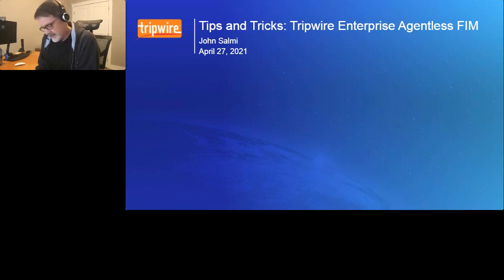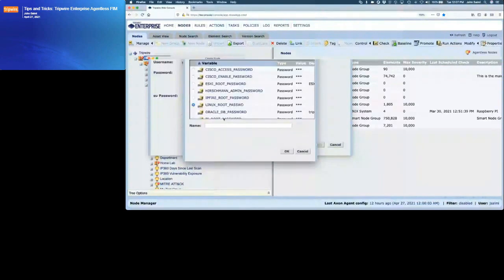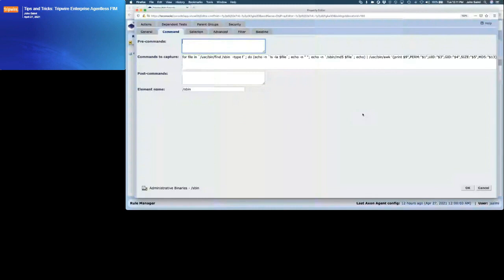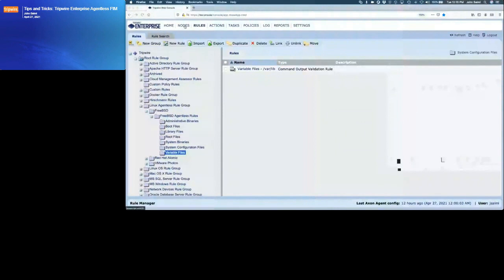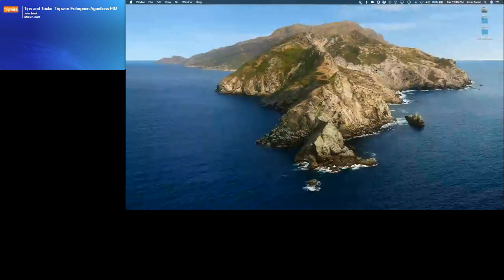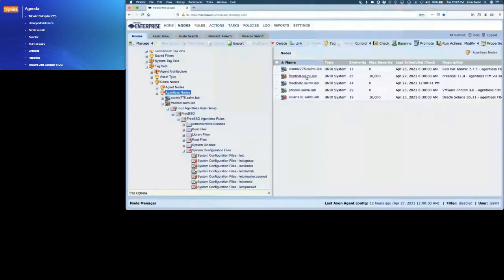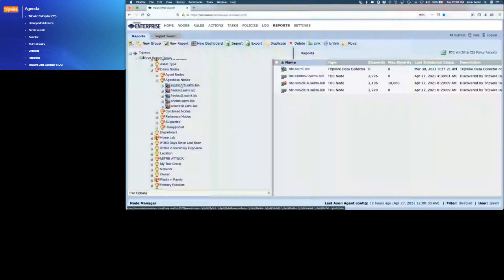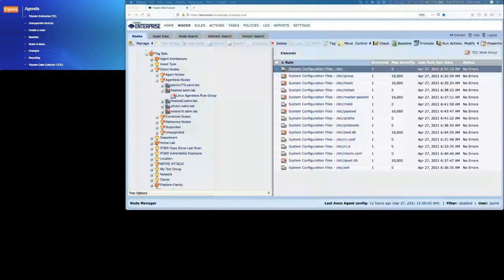Combining Monitoring Approaches For Well-Rounded FIM | Tips & Tricks Ep.2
Traditional, agent-based monitoring from Tripwire® Enterprise brings best-in-breed file integrity monitoring (FIM) to your organization’s IT infrastructure. In regular practice, an agent is deployed to a supported operating system to facilitate asset monitoring. But how do you enforce FIM on operating systems that have reached their end-of-life for support, or endpoints that aren’t able to have agents installed?

Senior Systems Engineer John Salmi walks you through the process and helps you broaden the impacts of your cybersecurity program.